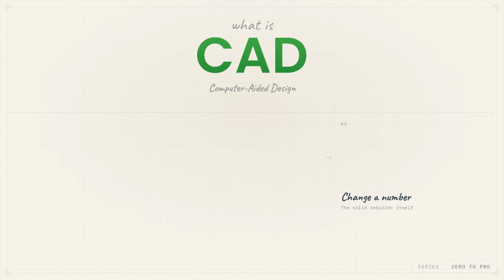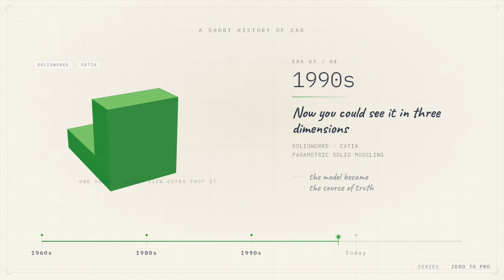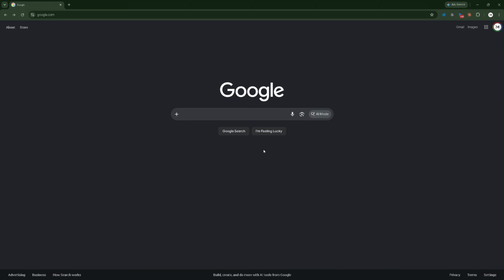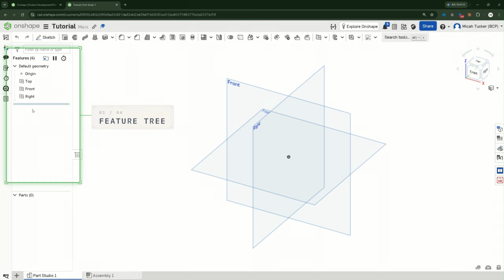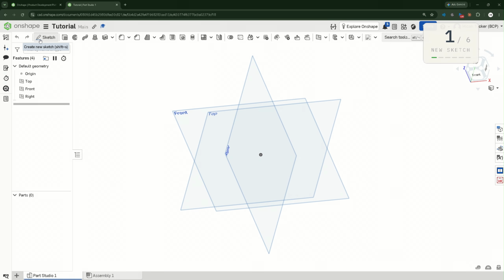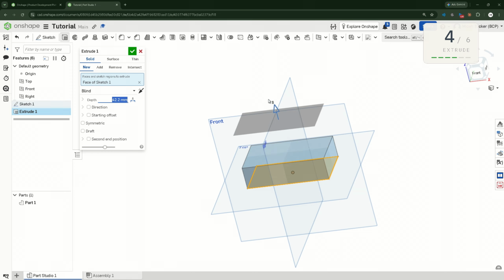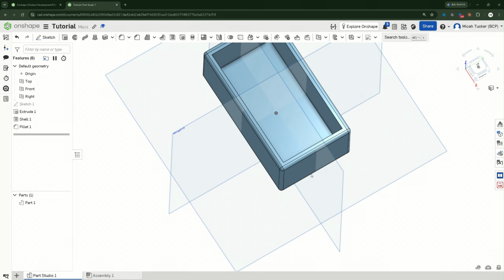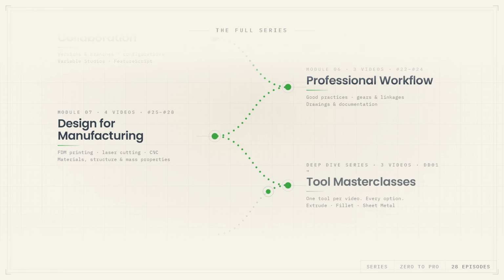Episode 1: Introduction to Onshape - Onshape Zero to Pro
This is the first video in my series of brief onshape tutorial videos explaining everything you need to know and more.

This video covers where CAD came from, why it moved to the browser, and how to build your first parametric part in one quick sitting.

This episode covers the short history of CAD (drafting tables to AutoCAD to SolidWorks to the cloud), what actually makes Onshape different from Fusion 360 or SolidWorks, where it's used in the real world, and a full walkthrough of your first part: a parametric box, built with real constraints from the ground up.

No CAD experience required. This is the start of a full series that goes from zero to a professional-level Onshape workflow — sketching, part tools, assemblies, sheet metal, drawings, and design for manufacturing.

In this video:
— Intro
— Who this series is for
— A brief history of CAD
— Why Onshape
— Where it's used
— Opening onshape & the interface
— Your first part: the parametric box
— Series overview

Next episode: Document Setup & Navigation Basics